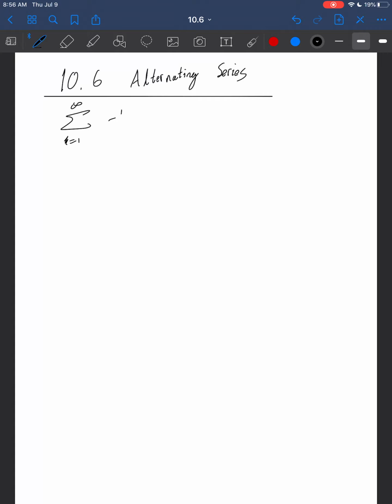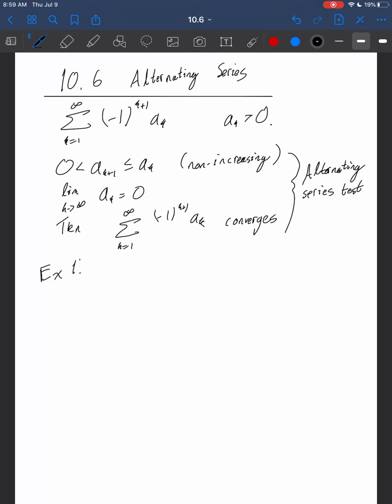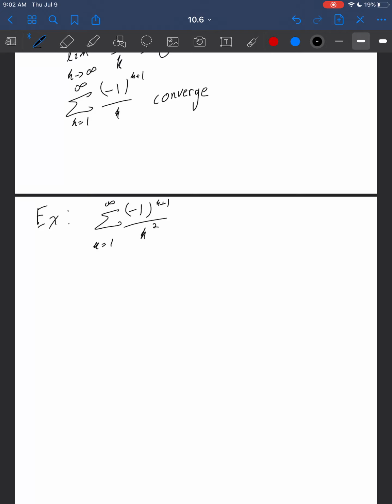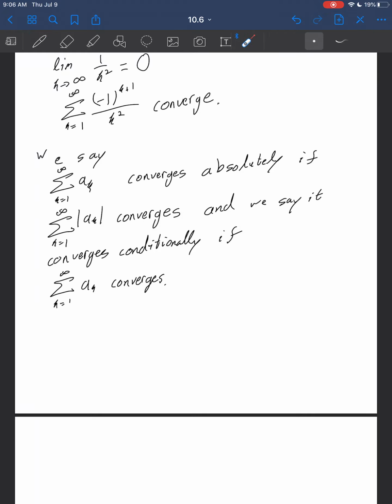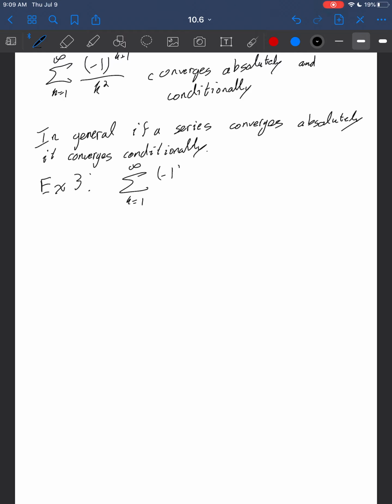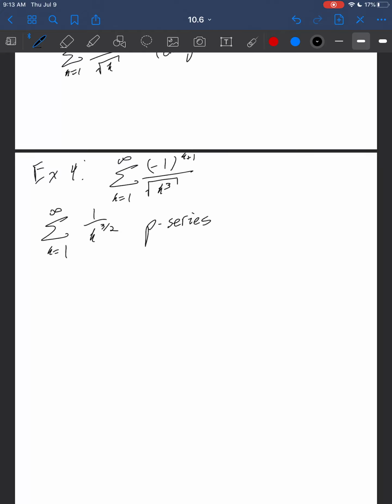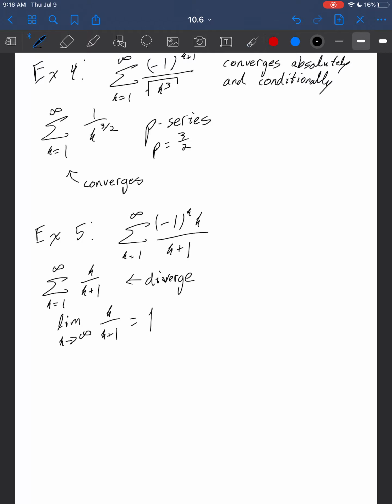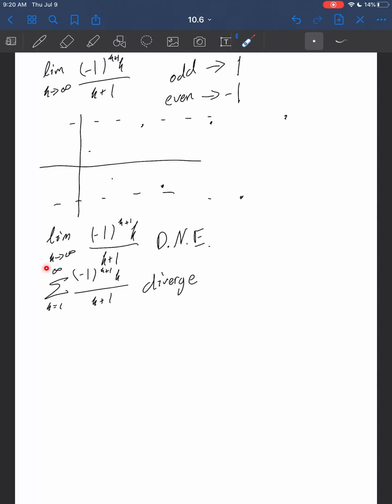CU Denver Calc II 10.6 Alternating Series